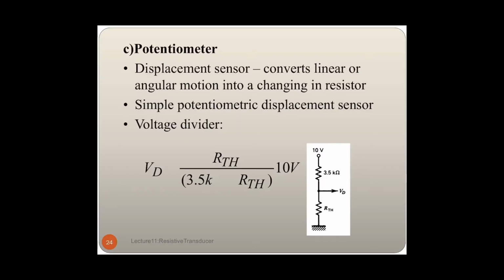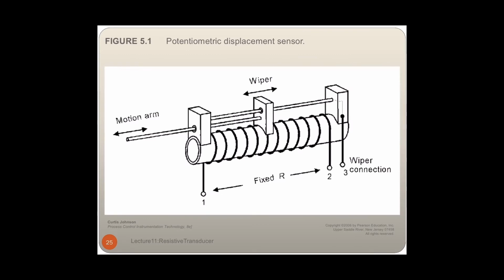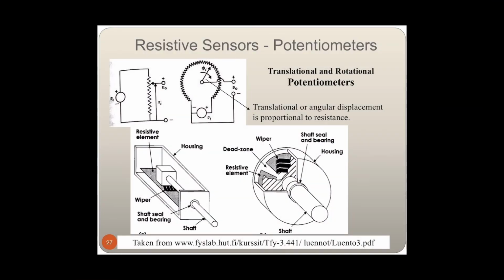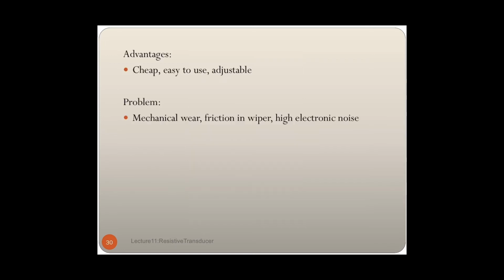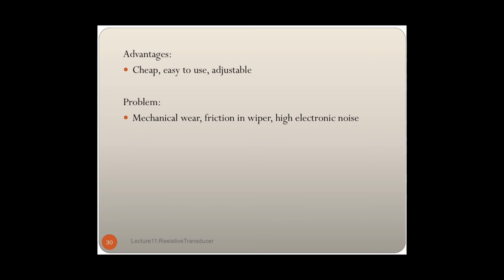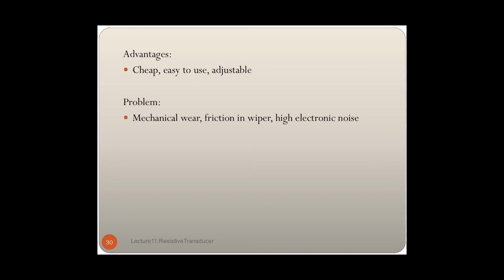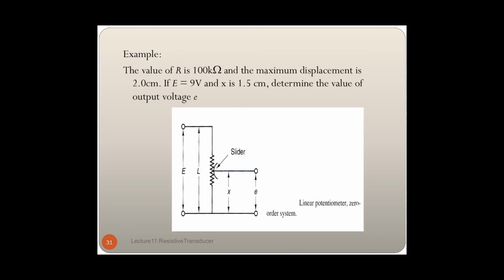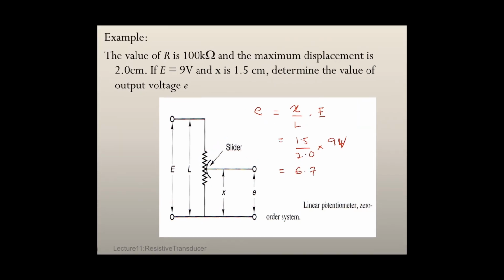Lecture 11: Resistive Transducer (Part 3)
This part 3 covers potentiometer